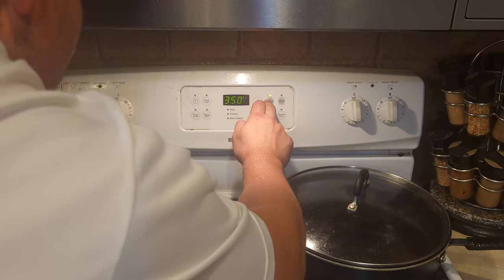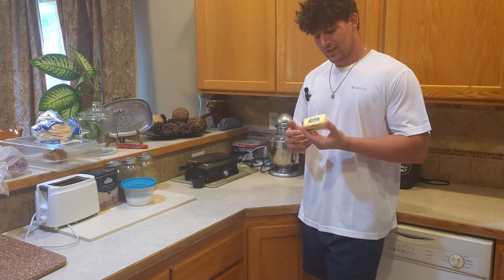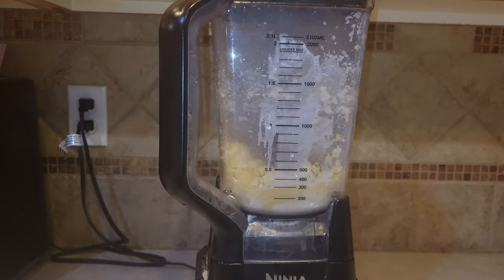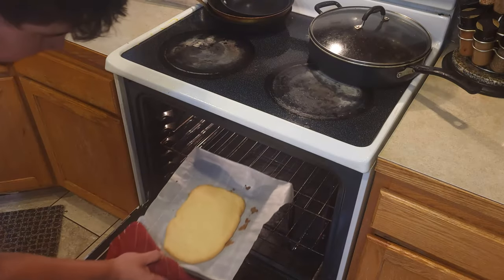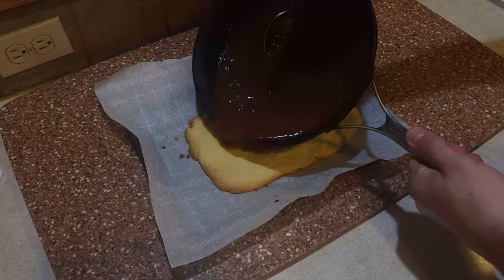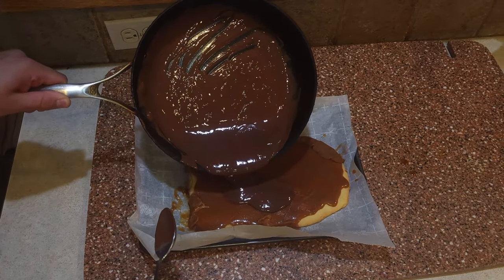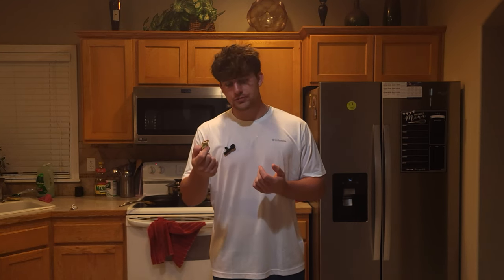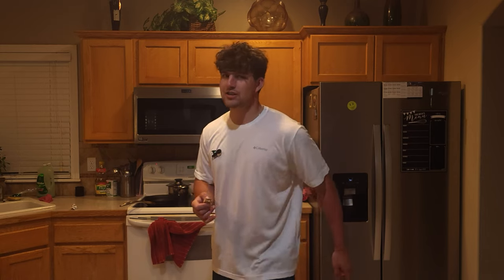Giant Twix! | How to Make Twix Bar!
In todays video I will show you how to make one of my favorite candy bars, Twix! I hope you guys enjoy this video and are able to make it yourself!